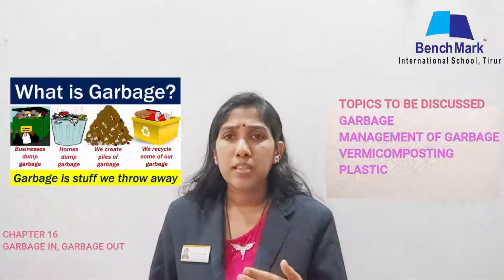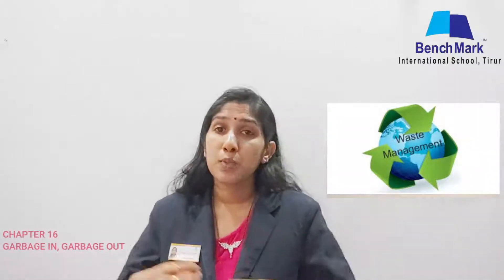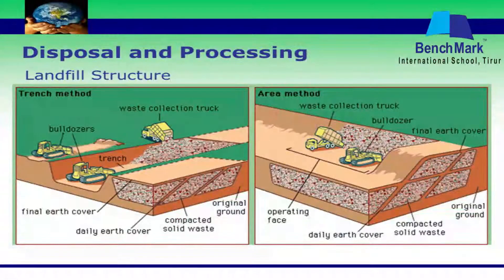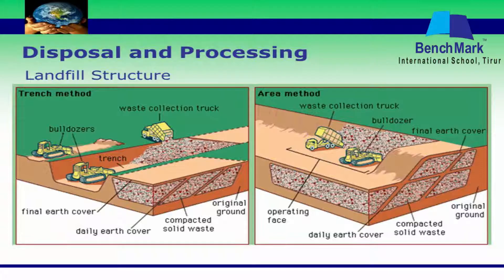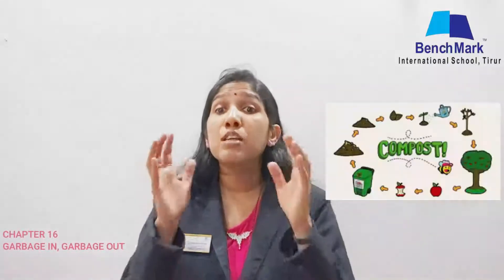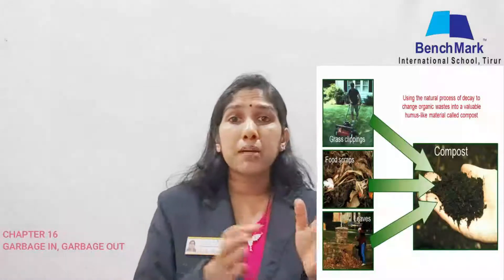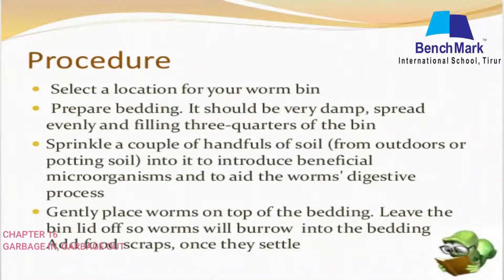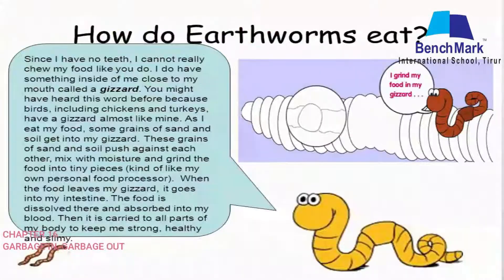Grade 6 Science Chapter 16 Garbage in,garbage out Mrs Neema